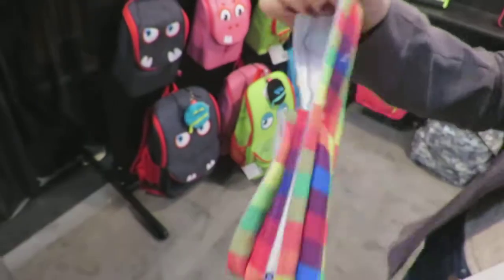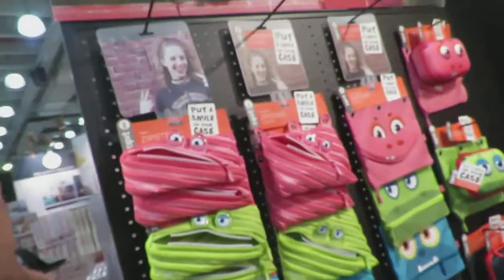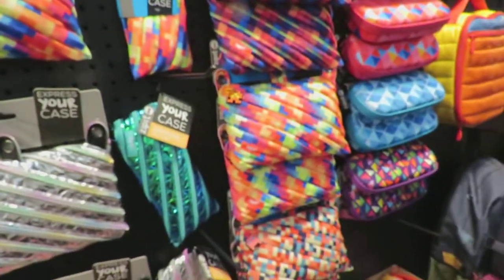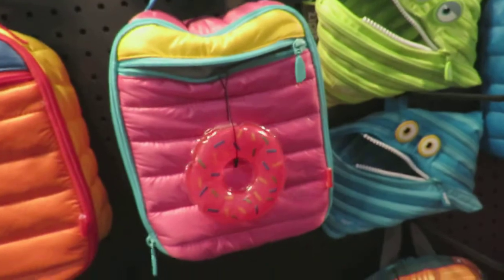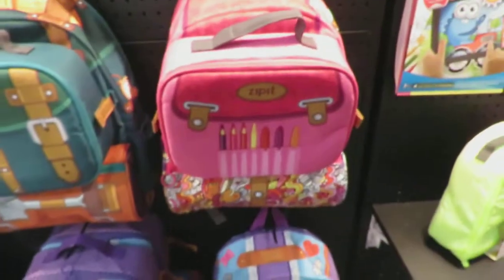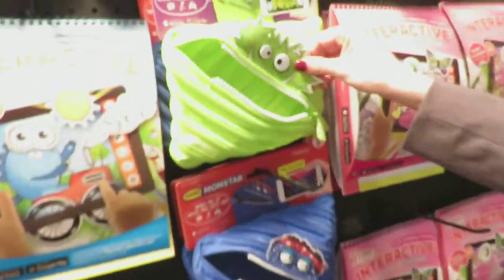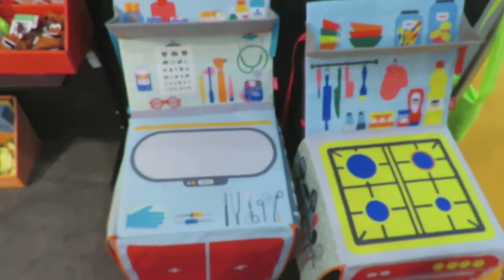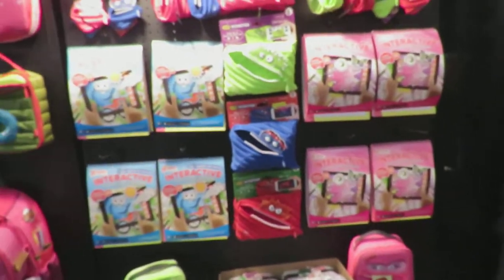New York Toy Fair 2018: ZipIt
Check out the latest products from ZIPIT from their Pixel 3-Ring Pouch that can go right into any binder, to their Adventure Backpack and Lunch Bag Combo which securely affixes a matching lunch bag to the outside of the backpack allowing for more room inside the pack to their adorable and fun Creature Lunch Bag. There’s something to please every child and adult!